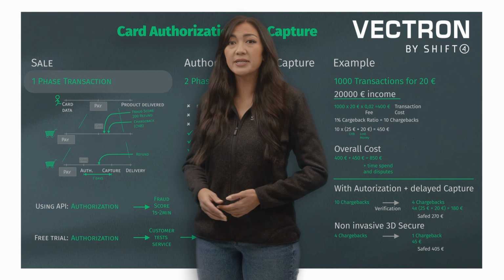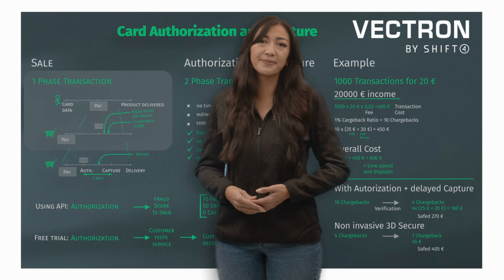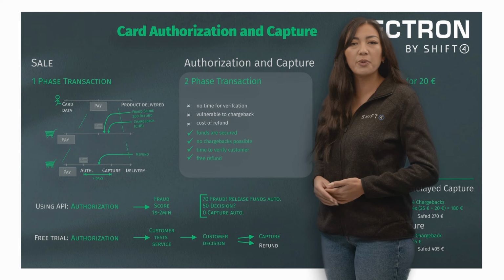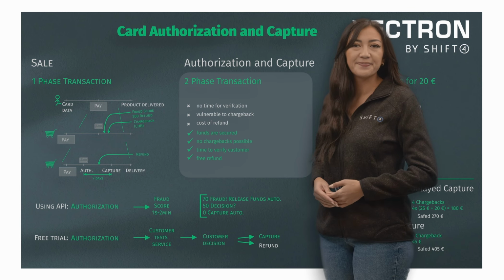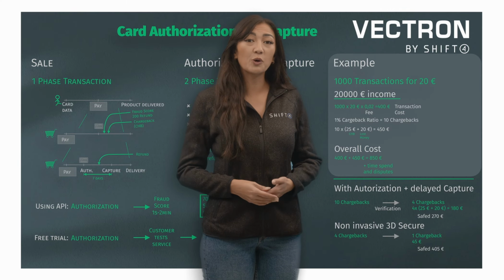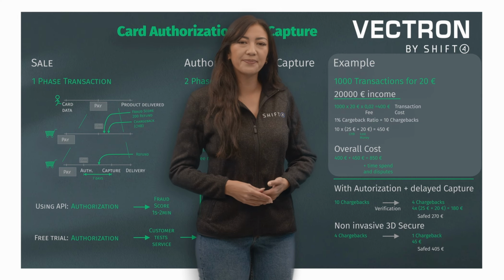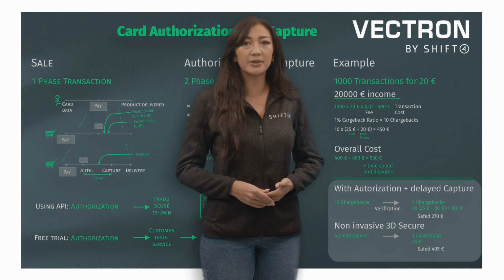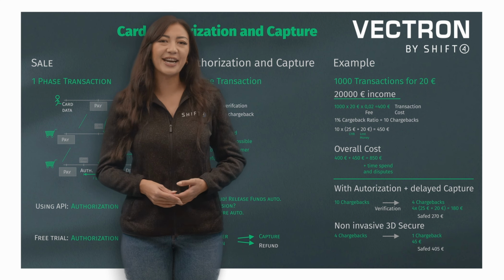Capturing and authorising payments with Shift4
What does a purchase process with electronic payment look like from the merchant's perspective, where are the dangers of high fees lurking, and how can these be reduced to a minimum?